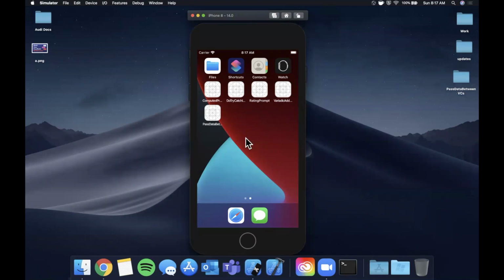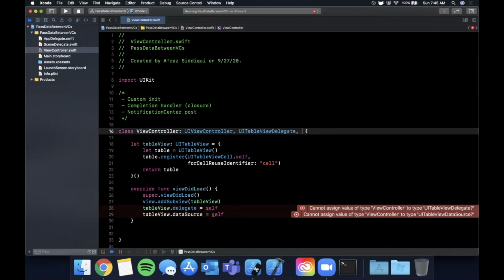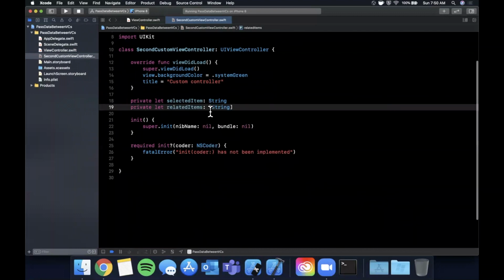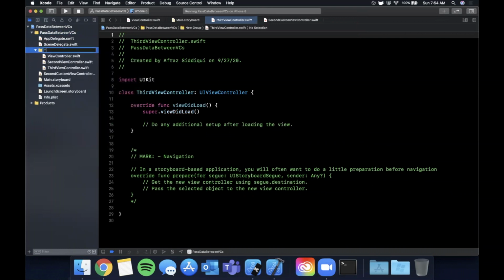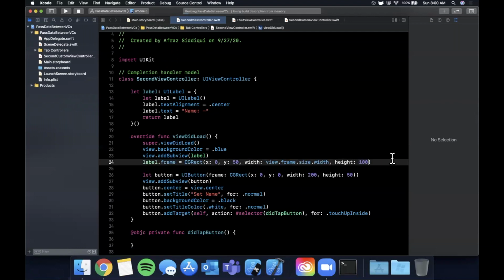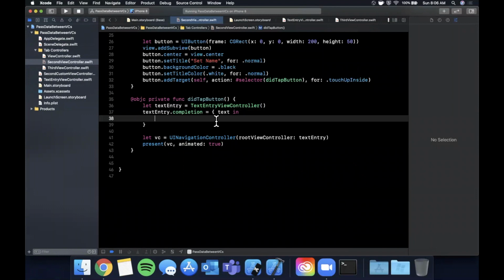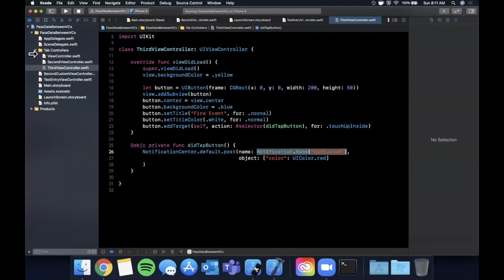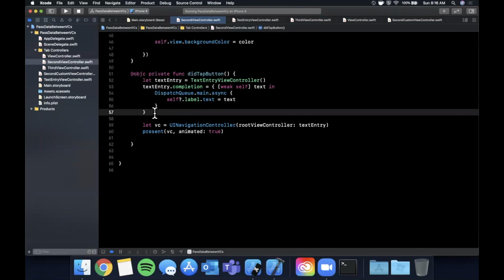Passing Data Between View Controllers (Swift 5, Xcode 12, 2020) - iOS Development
In this video we will learn how to pass data between view controllers in a variety of ways and use cases. We will be working in Swift 5 and Xcode 12. We will also go over pros and cons of each approach with examples.